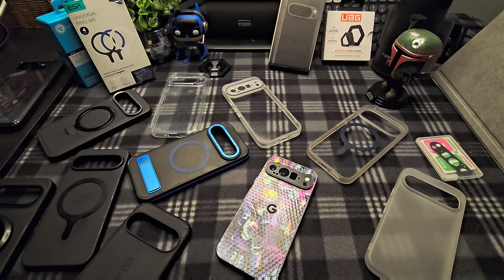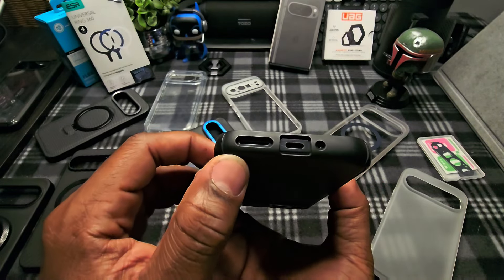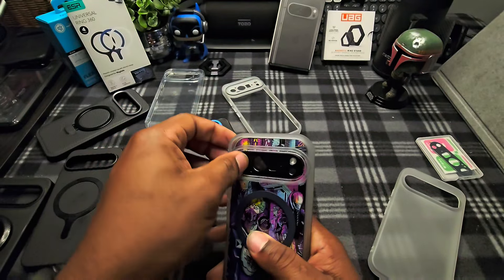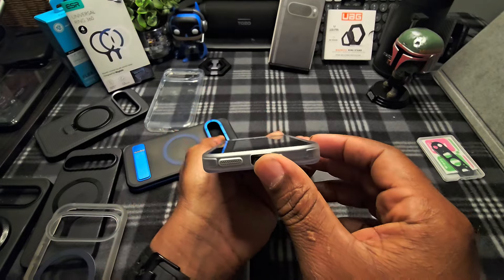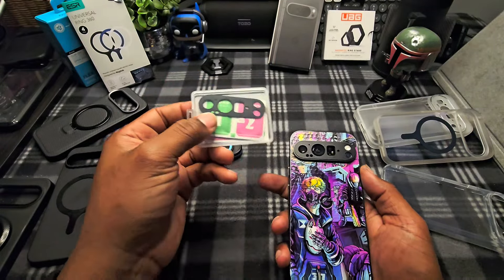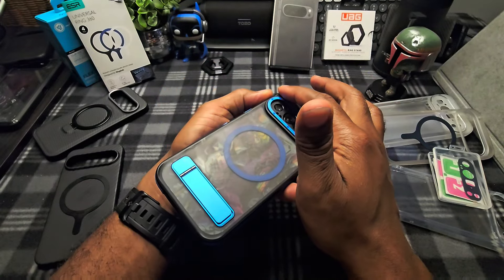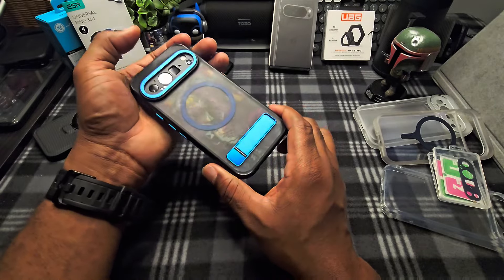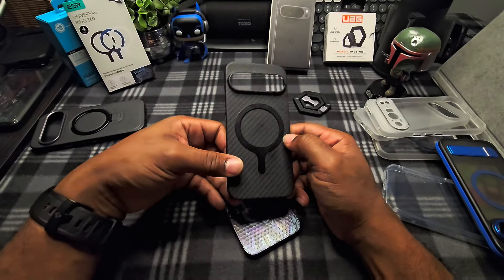Google Pixel 9 & 9 Pro Case Haul plus Temu Cases which I prefer!!!